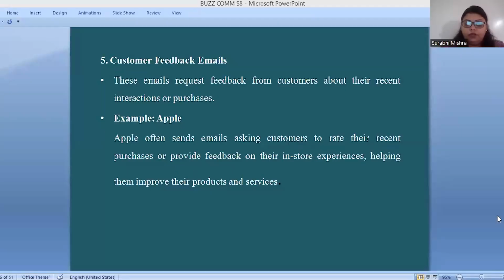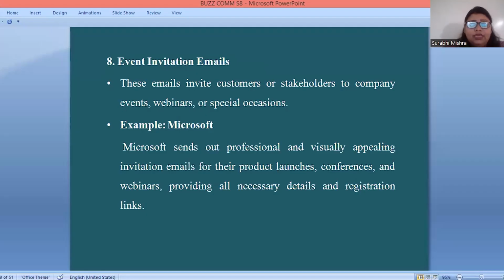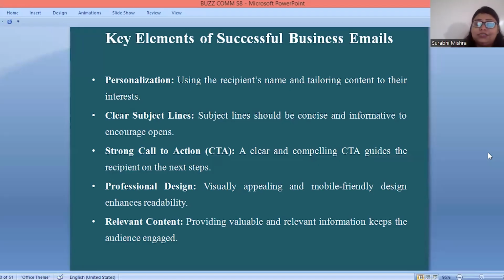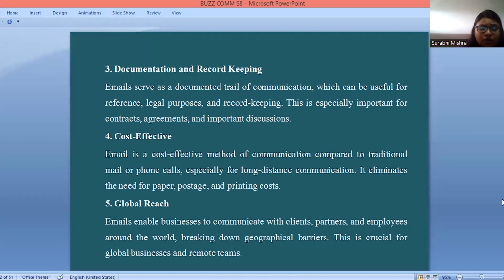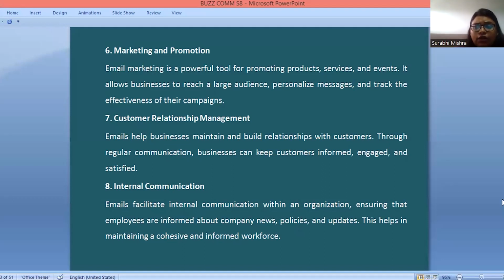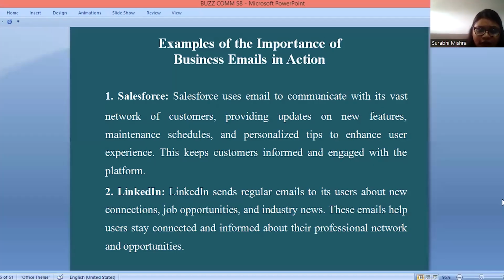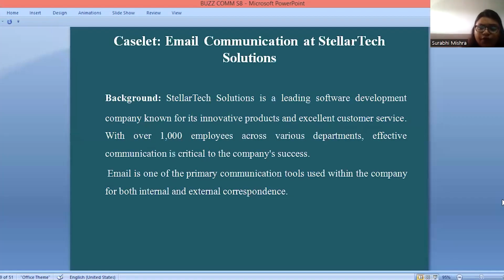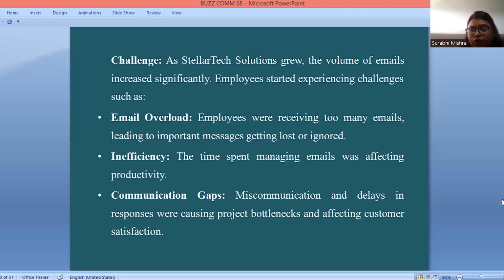Unit 2: INQUIRY LETTER 2